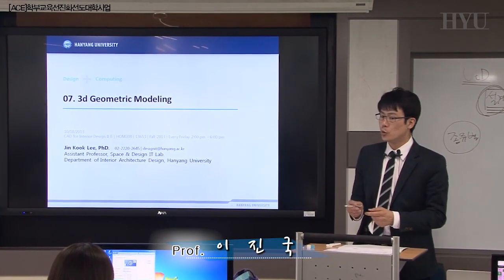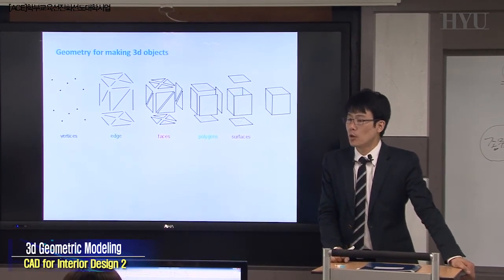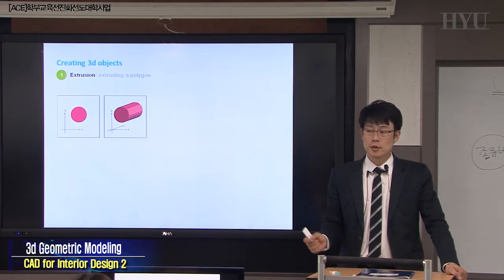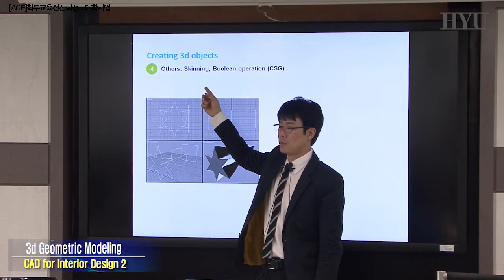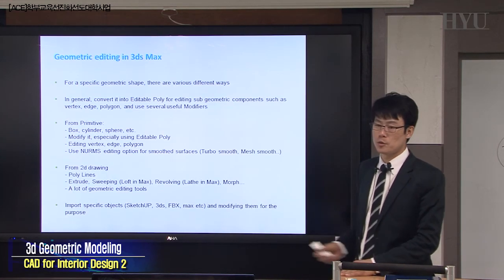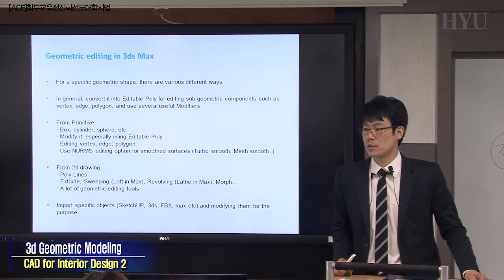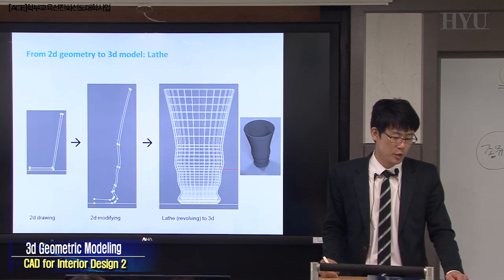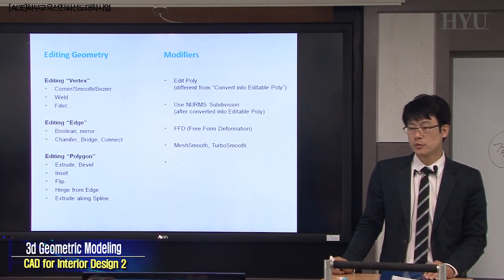실내디자인 5강 3d Geometric Modelling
Reviewing fundamentals of modeling 3d geometry and its modification